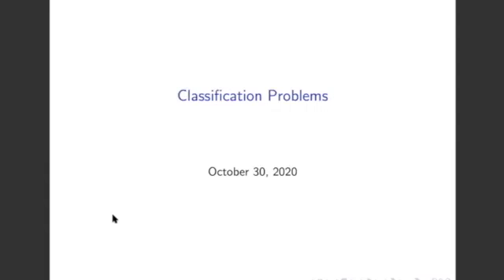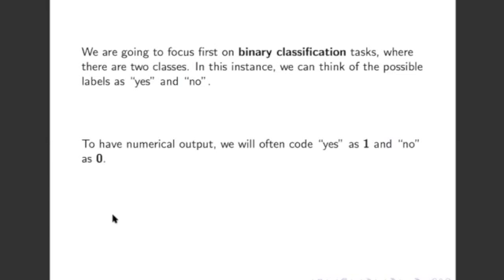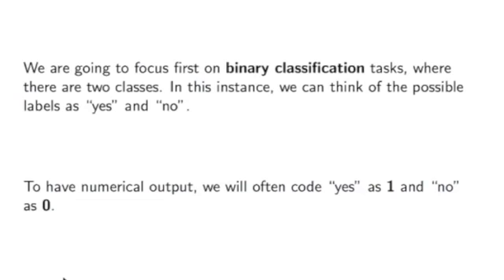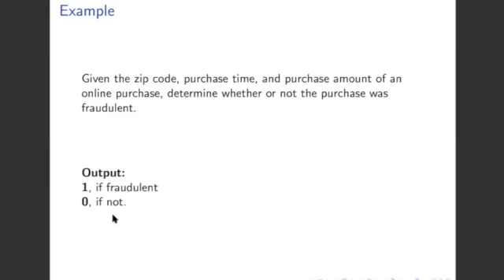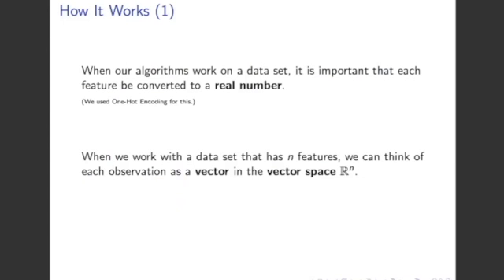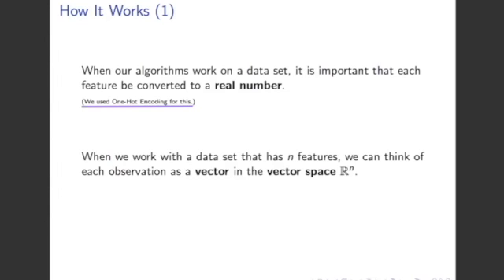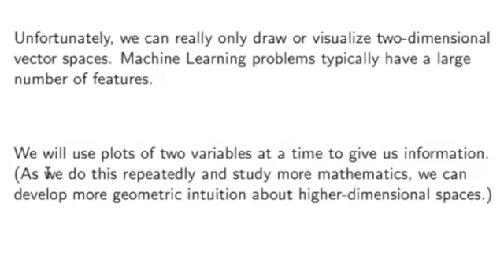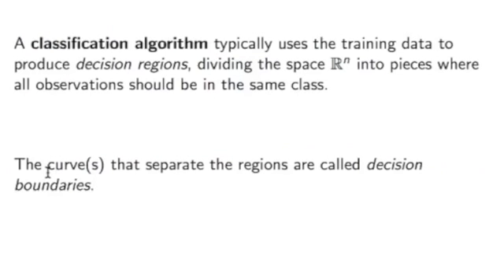Machine Learning. Intro to Classification Problems. Decision Regions.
A video introducing the notion of a classification problem, including decision regions and decision boundaries.